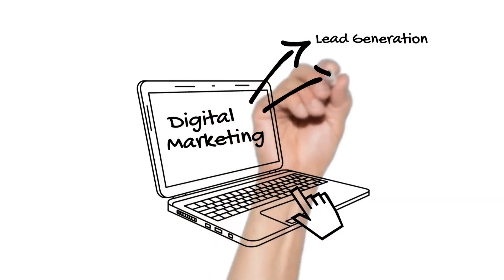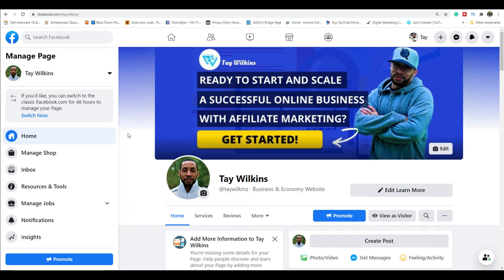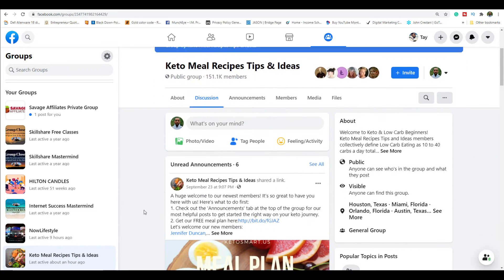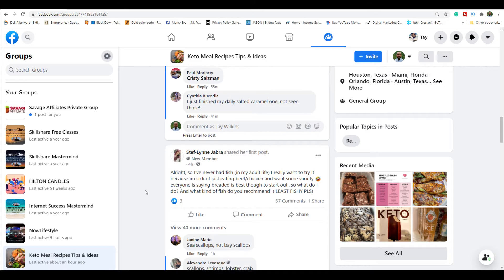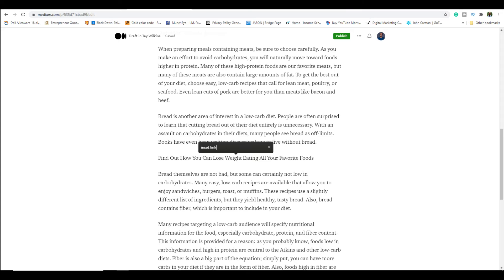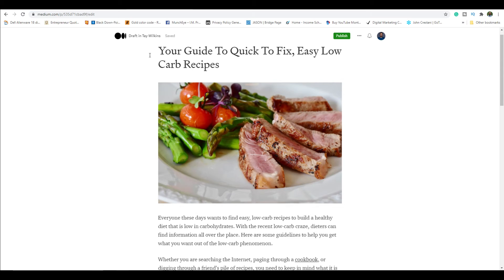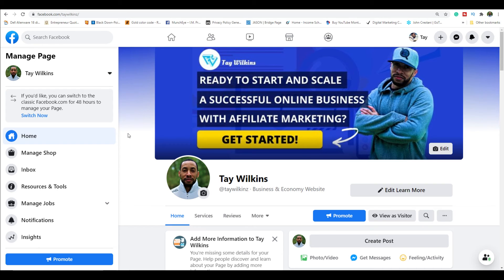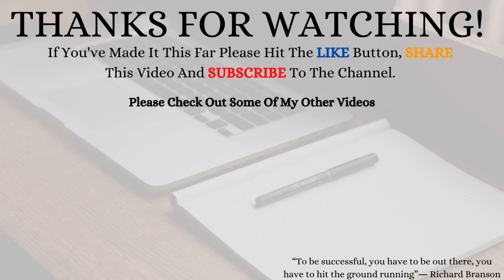How To Make $40 Per Day With Facebook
Gear
📷Canon EOS T7i
🎤Movo VXR Vlogging Mic
🎙️Fifine Wireless Lavalier Mic

I cannot guarantee that you will earn any money using the techniques and ideas mentioned in this video. Your level of success in attaining the results claimed in this video will require hard-work, experience, and knowledge. Steps have been taken to ensure that the information on this video is as accurate as possible, but I cannot guarantee that the website(s) mentioned in this video are free from errors. You expressly agree to do additional research and to not solely rely upon any information contained in this video.